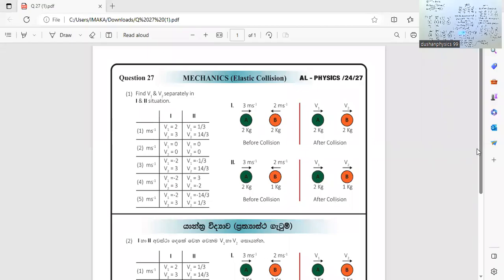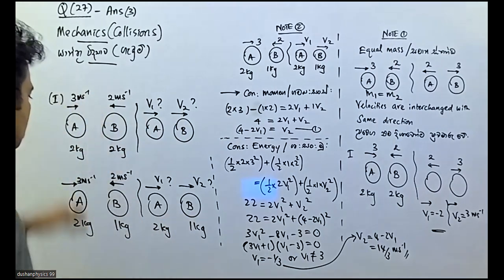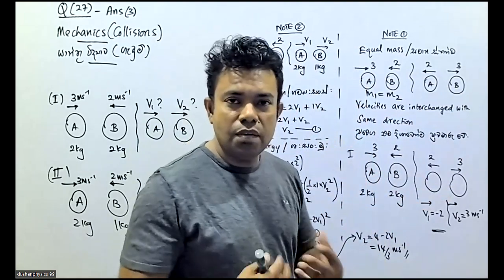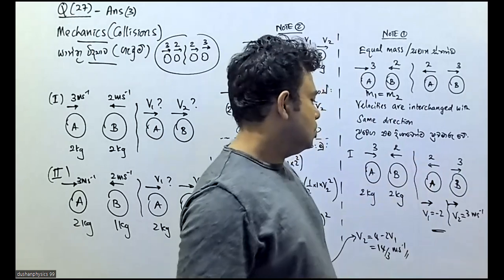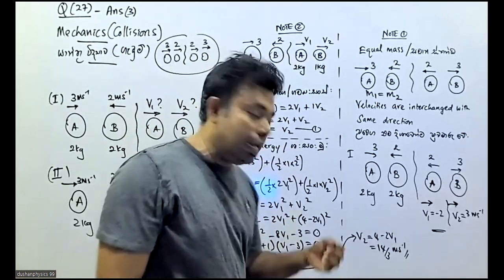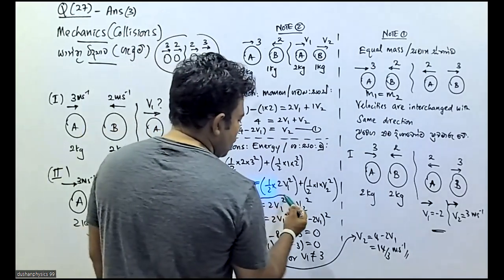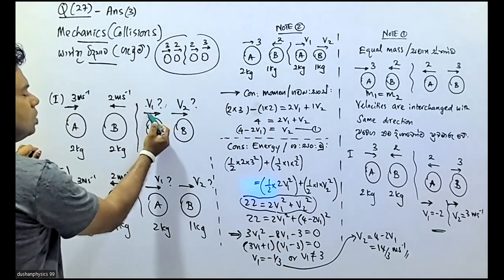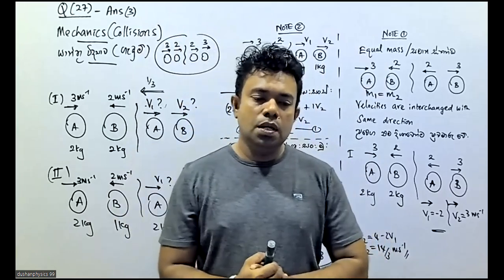Ans 27 ( Mechanics )/ Collisions , ගැටුම් / Morning Question with DT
Why Dushan Sir,

# Well Experienced  Tutor ,Plus Civil Engineer who make Physics theory  more closer to students with practical applications ( Popular physics tutor in colombo district Local & London AL students - physical classes in ISM Nugegoda - one of the leading English medium institute )

# Popular Physics tutor for overseas students ( Italy , UK, Auatralia, Meddlle East etc, ) those who doing Local & London  ( Cambridge / Edexcel )

# Any questions can be asked during  the class time , unlike other classes

# Free vedio recordings for missed classes

# Daily Questions to improve skills, Timing & memory
( you can Visit " dt online physics " @dtonlinephysics Youtube channel for tutorials )

# Free online live repeat catch up classes in every week for those who unable to understand in main class

# Paper classes to Assess students position with marks

# Majority of students get through the AL exam with distinction pass for Physics subjects via our well organized programs to become future doctors ,  Engineers , Entrepreneurs etc.

# Come & feel the experience of proper teaching skills to get through your exam with Engineered tutor